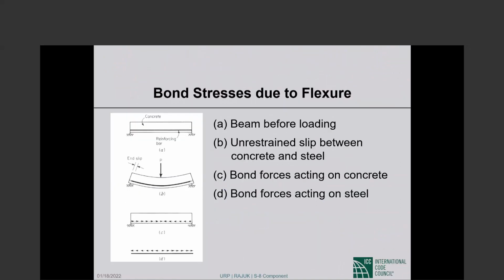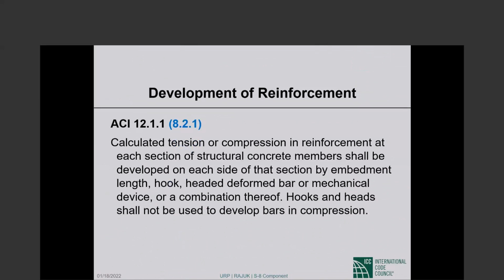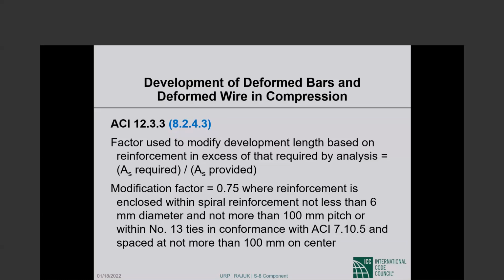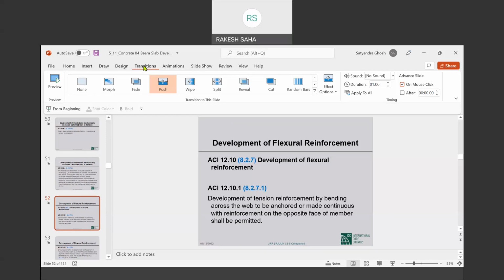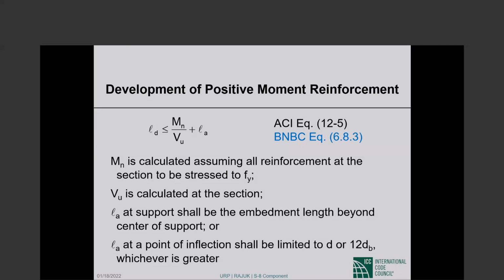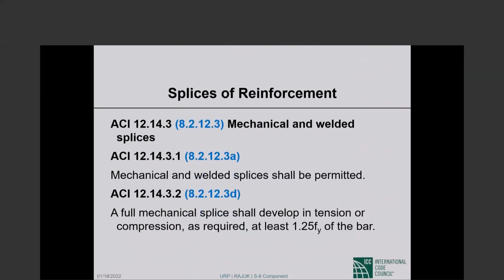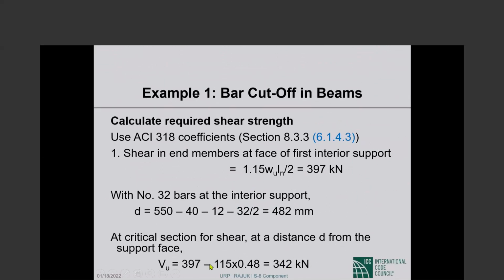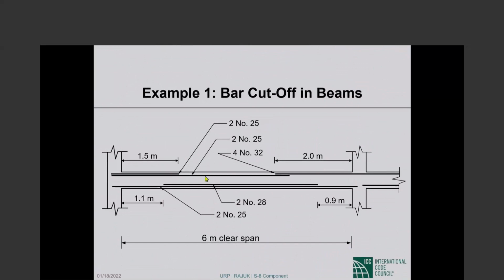Session 11 Design of Beams and One Way Slabs Development Length 20220118 1406 1